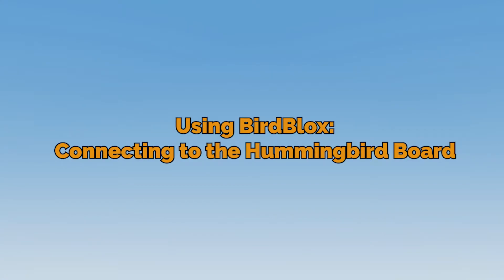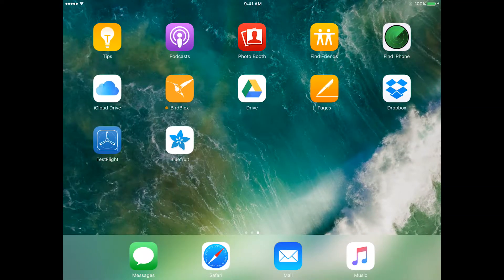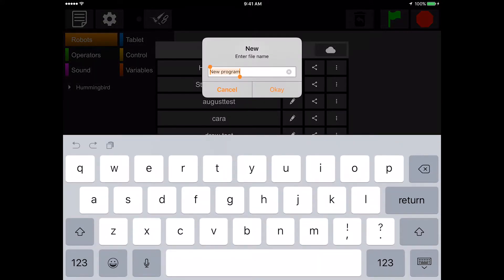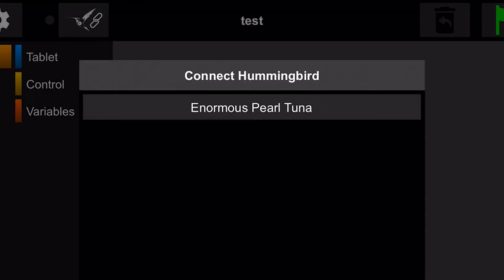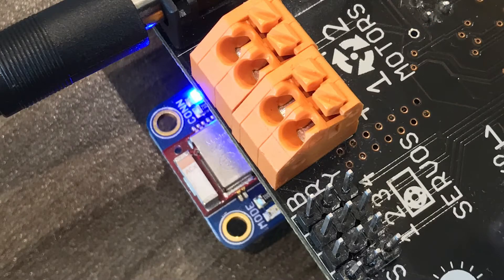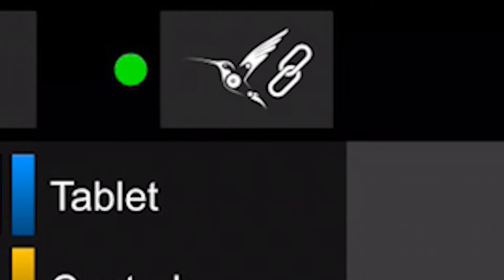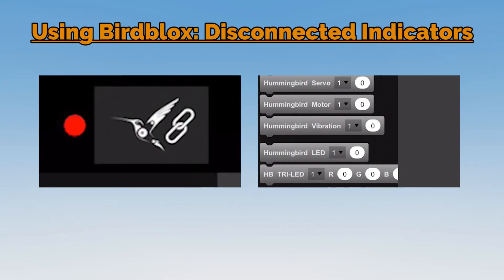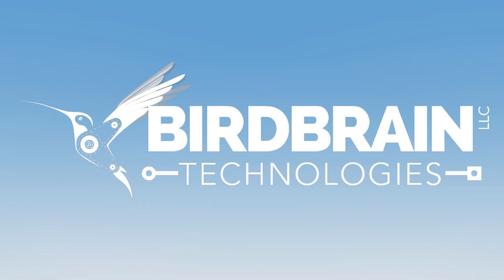Using BirdBlox: Connecting to the Hummingbird Board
Here we'll show you how to connect your board to BirdBlox with the Hummingbird BLE Adapter!